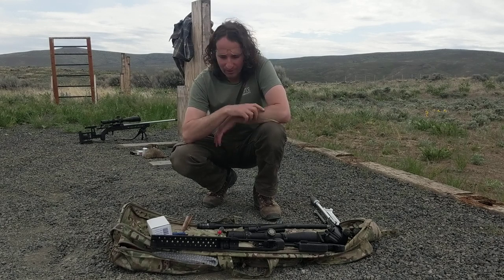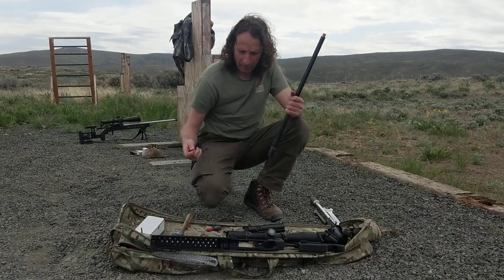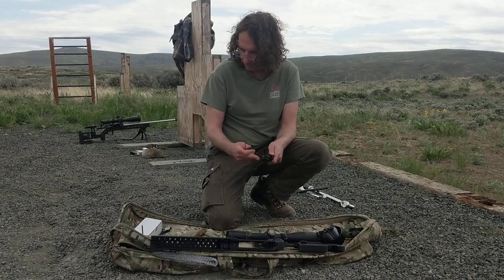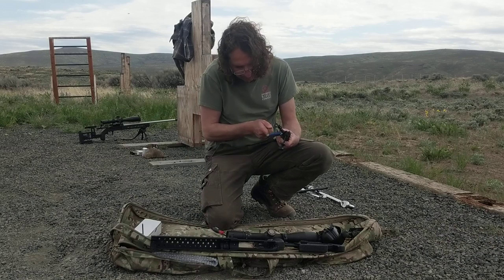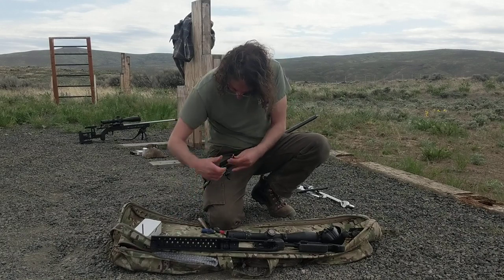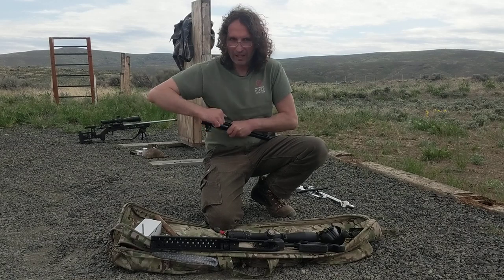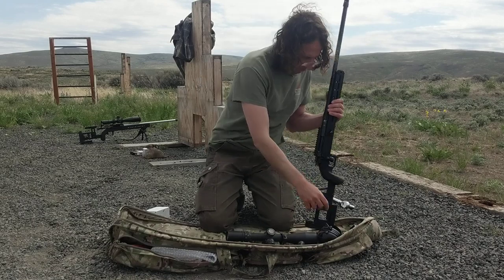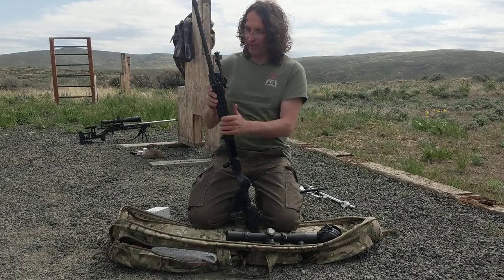American Rifle Company Archimedes Xylo Rifle assembly at the range.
Ted from American Rifle Company assembles a rifle comprised of American Rifle's Archimedes Bolt Action, Xylo Chassis, and M10 Scope Rings as well as Area 419 Hellfire Brake, TriggerTech trigger, and Nightforce scope.  This is unedited footage shot at a range near Yakima WA.